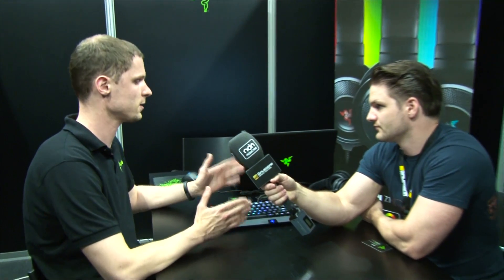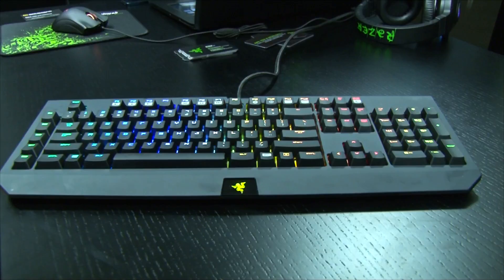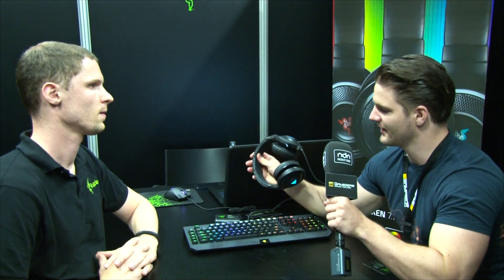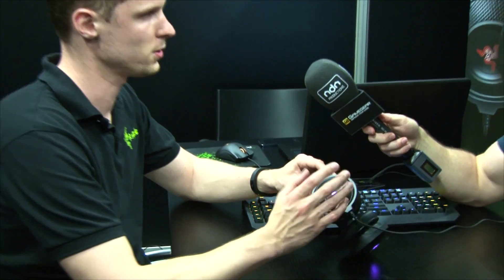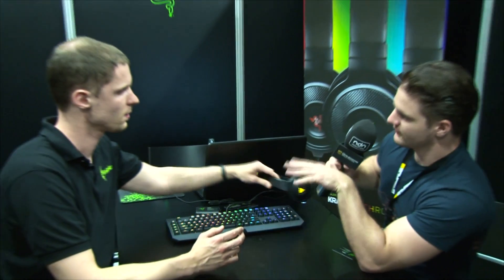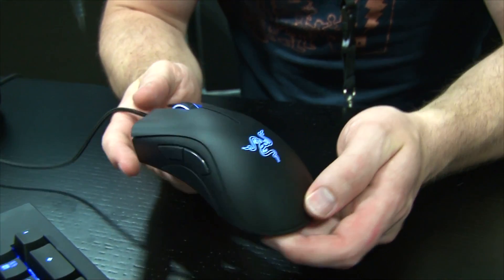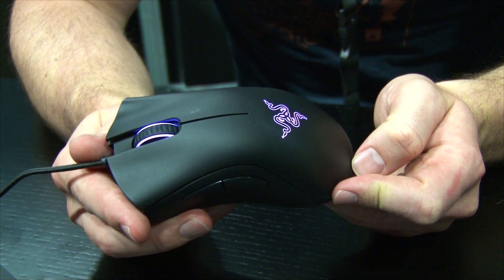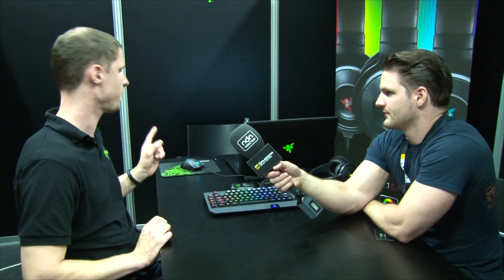Razer Chroma Line at Gamescom 2014 - Gamegear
We take a first look at the Razer Chroma line which now includes a new Razer BlackWidow multi color mechanical keyboard for 169.99EUR, the Razer Deathadder and the Razer Kraken 7.1 surround headset for 69.99EUR and 99.99EUR.

This means only the keyboard goes up in price because of the manufacturing cost in multi colored keyboards. The mouse and headset stay the same.

In the future all products will be changed into the Chroma Line and will be compatible with the Chrome Software kit.

These products will all hit the market in Q4, right on time for your Christmas Wishlist.

All products will be available at Gamegear.be .